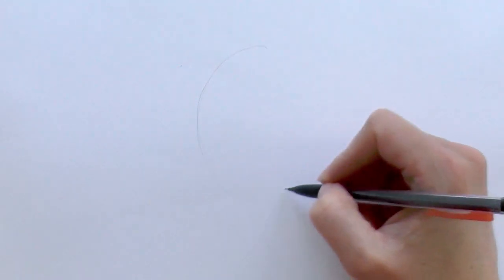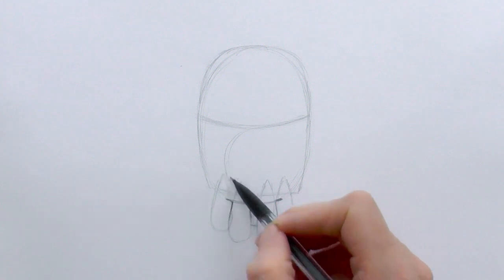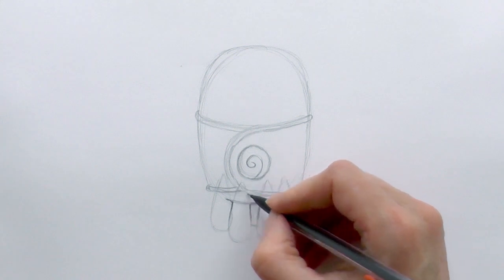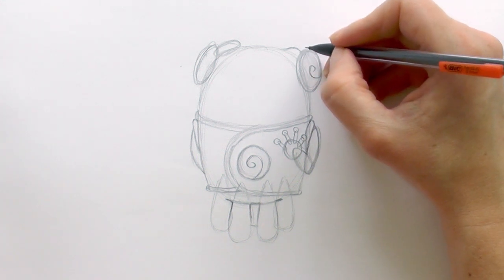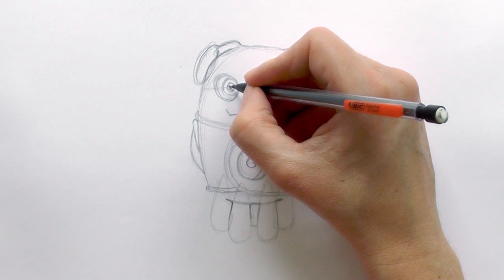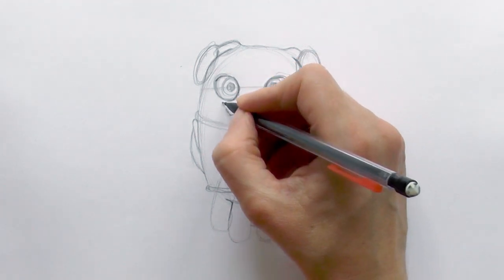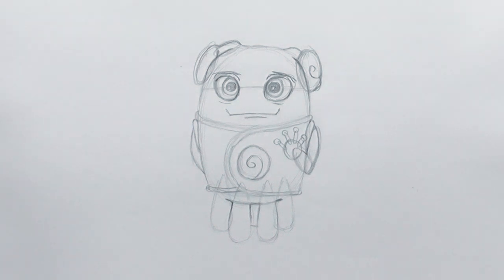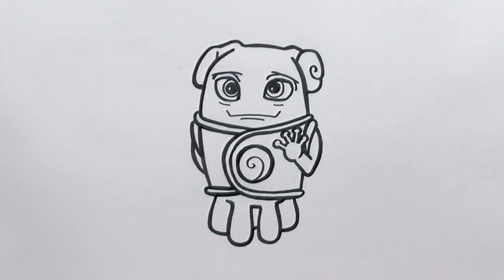How to Draw a Cartoon Oh the Alien from the Movie HOME - zooshii Style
Check out this tutorial on how to draw Oh the Alien from the HOME movie! Take a look at our channel for more drawing tutorials! Happy drawing! With love, Kitty x PLEASE CLICK ON 'SHOW MORE' TO SEE MORE INFO BELOW

WHAT I USE:

Pencil: BIC pencil #2 0.7mm
Rubber/Eraser: STAEDTLER Mars Plastic
Black Pen: ARTLINE 210 Medium 0.6